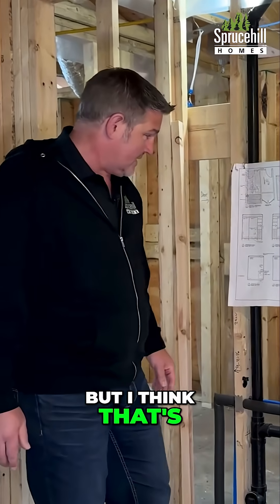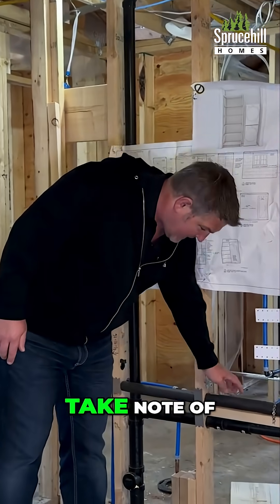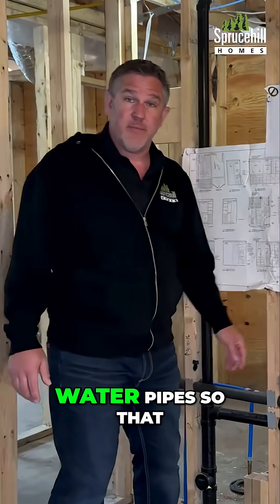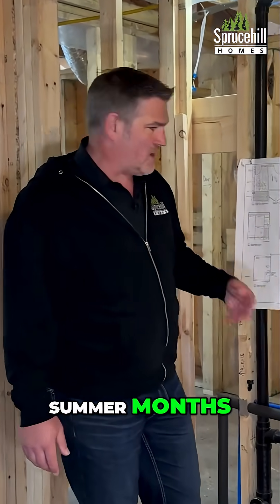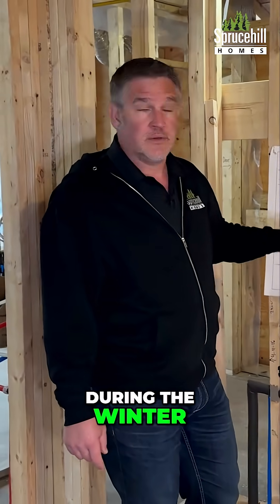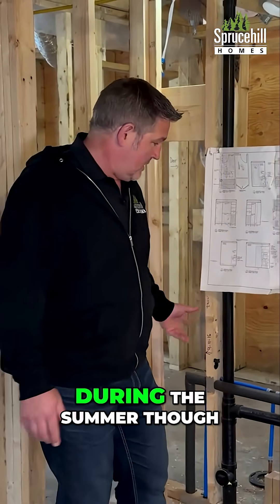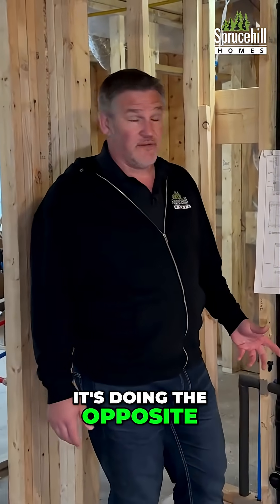Why We Insulate Hot Water Pipes 💧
We’re wrapping our hot water pipes to save energy in summer—and combining it with a recirculation loop for near-instant hot water at the tap. No more waiting minutes for warmth, no more wasted water. Smart, efficient, and eco-savvy.

📍 North Vancouver · Built by Sprucehill Homes